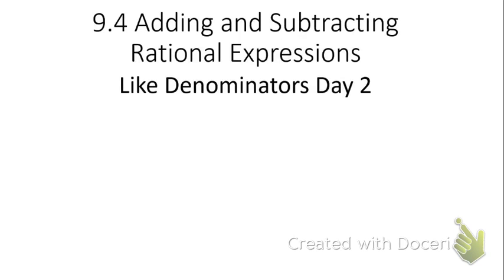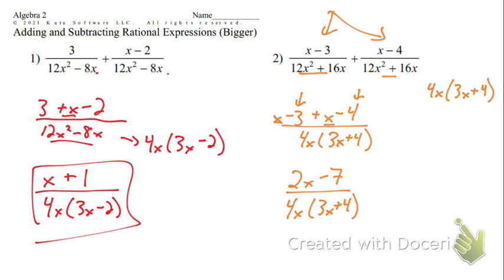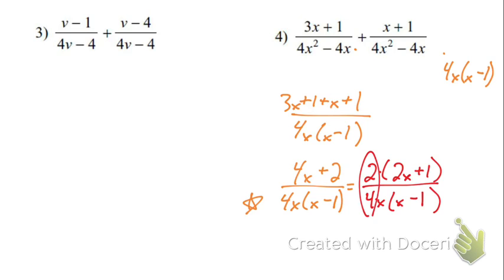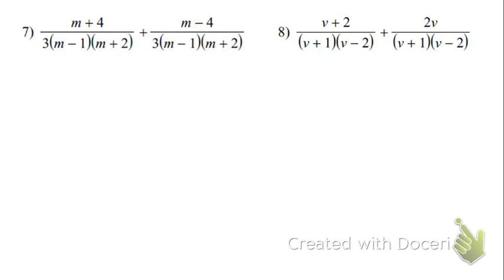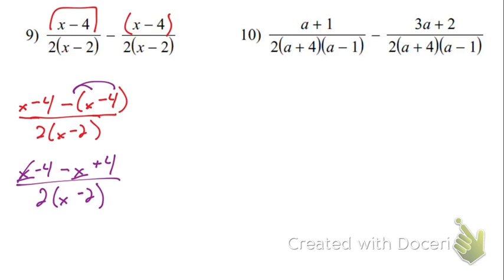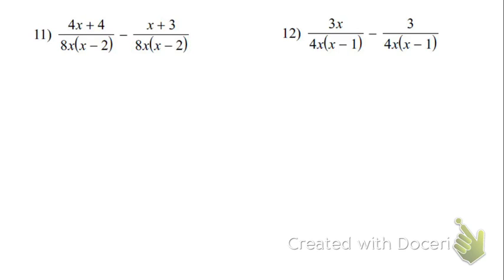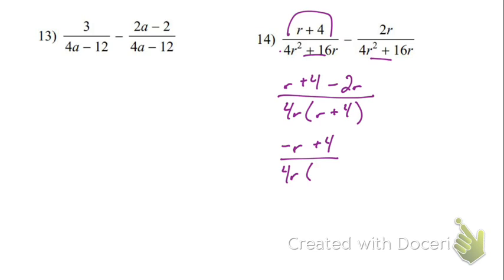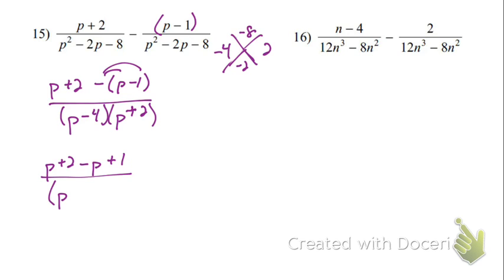Adding and subtracting rational expressions day 2 like denominators